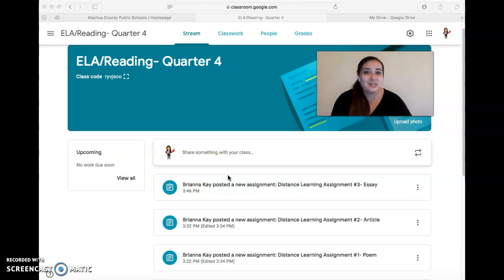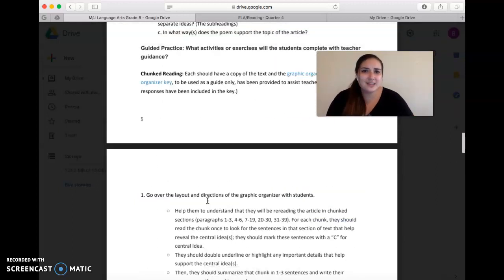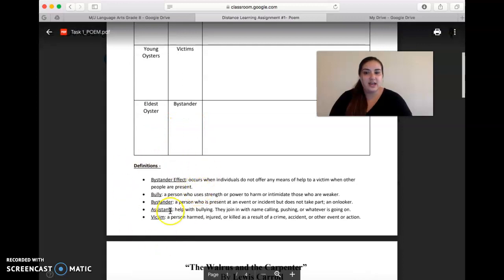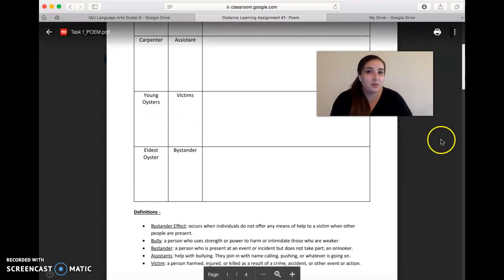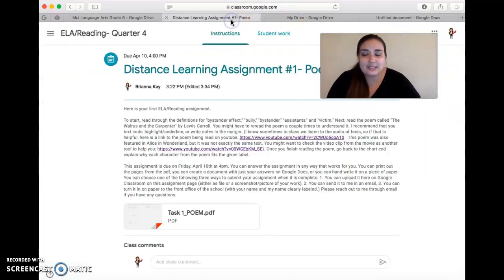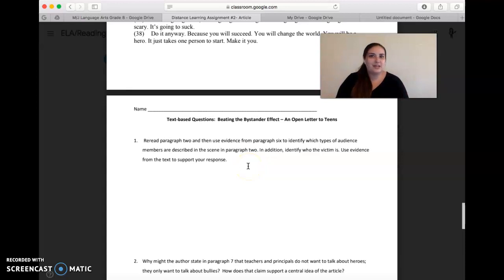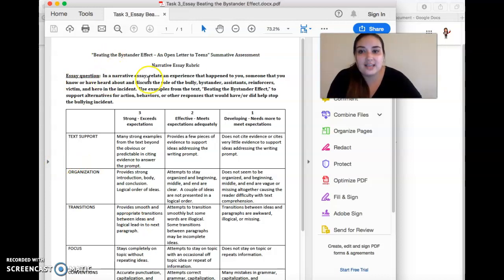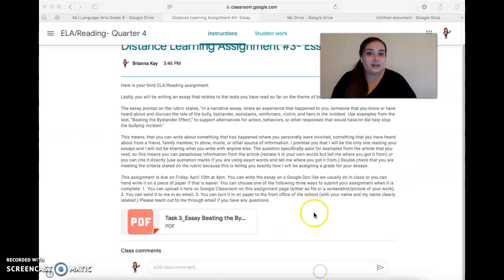Instructions for Distance Learning and Assignments- Ms. Kay's ELA/Reading Class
Hello, here is a video that I made for my ELA/Reading class and their families to explain what is going on with distance learning and the instructions for completing assignments from March 30th-April 10th.